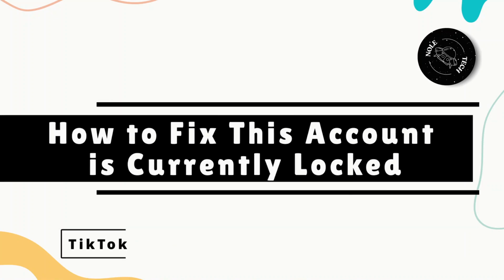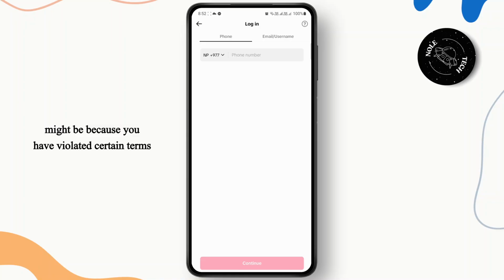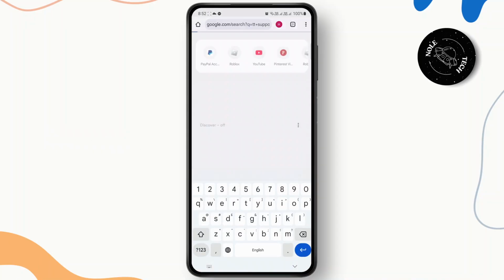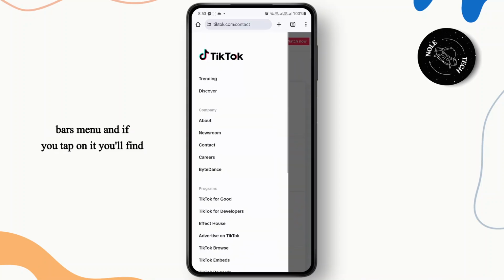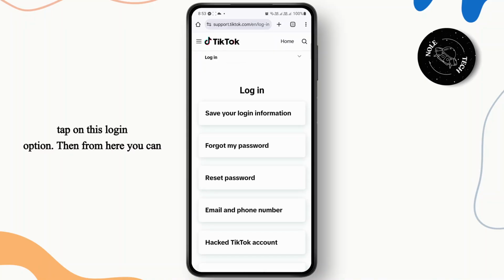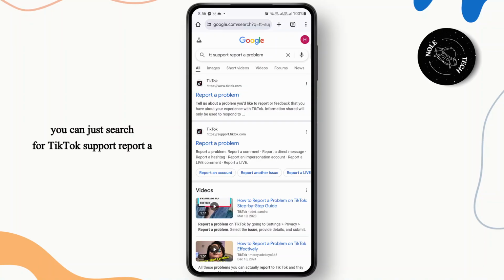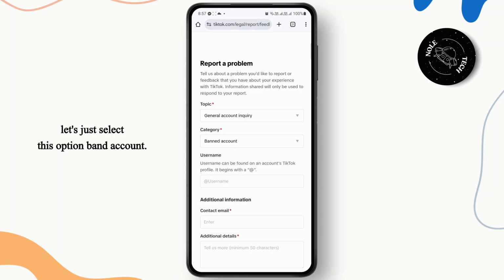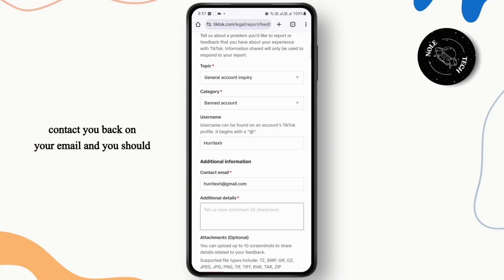How to Fix This Account is Currently Locked on Tiktok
Learn how to fix the 'This Account is Currently Locked' issue on TikTok in this step-by-step guide. If you're struggling with a locked or suspended TikTok account, this tutorial will show you how to unlock it quickly and effectively.

In this video, you'll discover how to fix a TikTok account that is currently locked. We also cover how to recover a suspended TikTok account and other tips for managing account issues.

Timestamps:
0:00 Introduction
0:25 Step 1: Identifying the Issue
0:50 Step 2: Contacting TikTok Support
1:20 Step 3: Unlocking Your TikTok Account